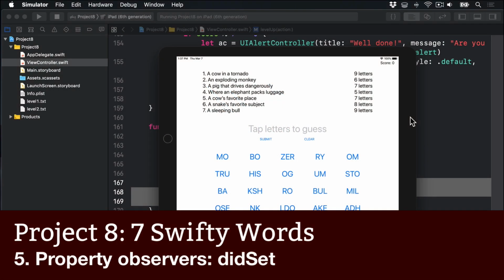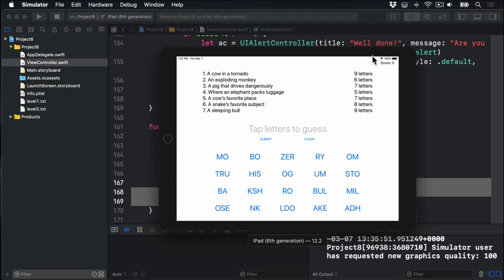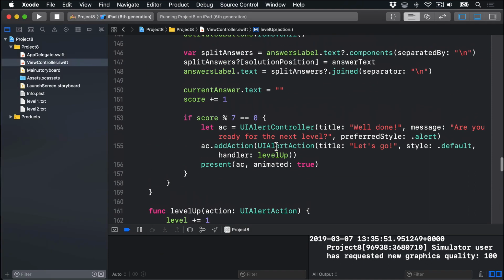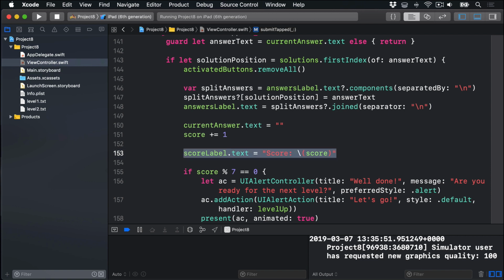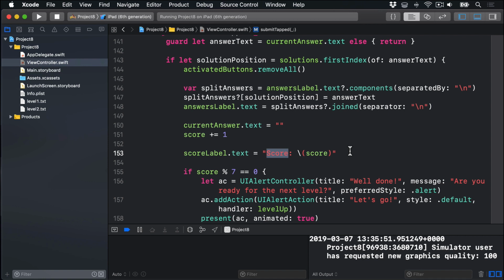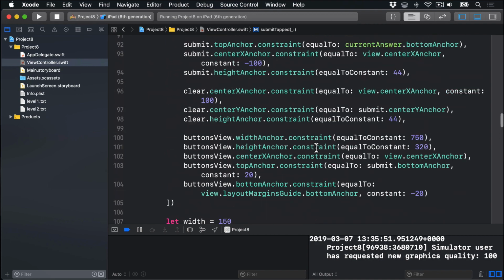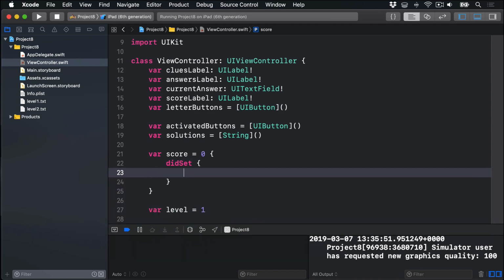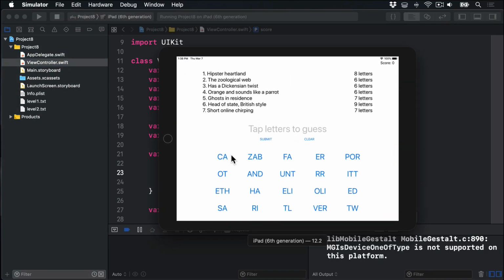Property observers: didSet – 7 Swifty Words, part 5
In this video we add a property observer to the player’s score so that it updates the score label automatically.